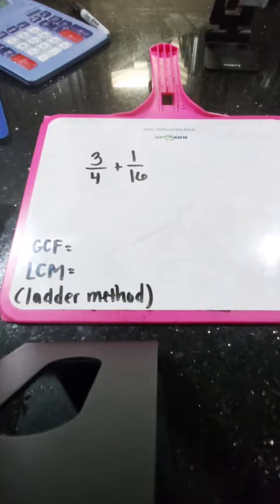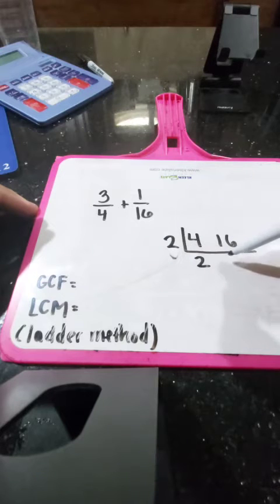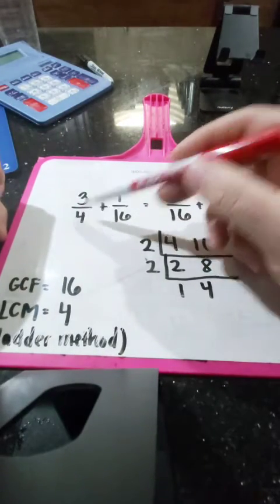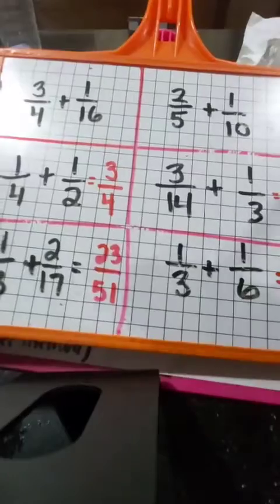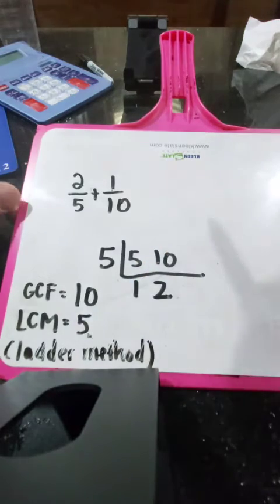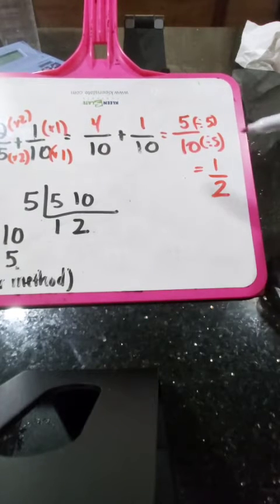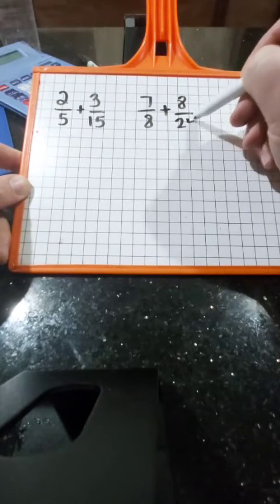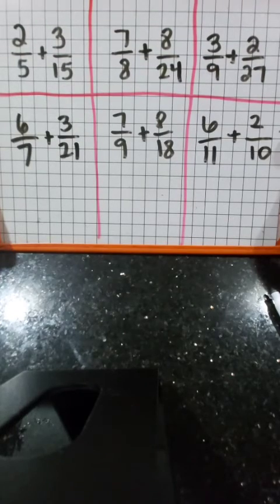5/20 Math Wednesday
Adding fractions
Ladder method of finding GCF and LCM
Mathantics.com (adding fractions)